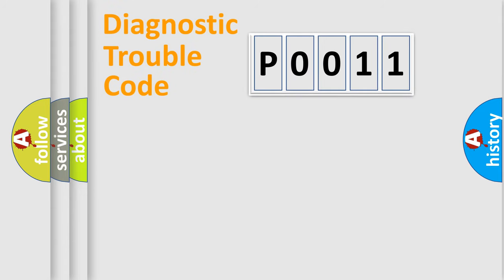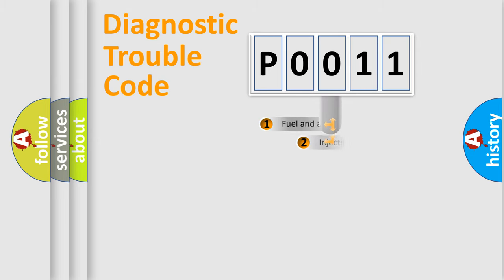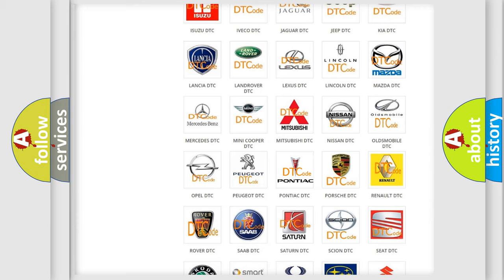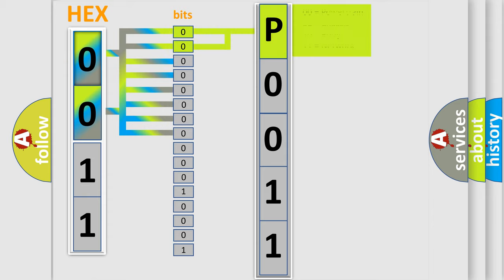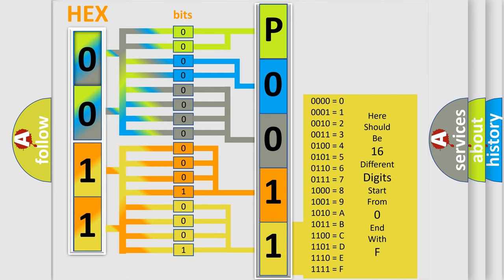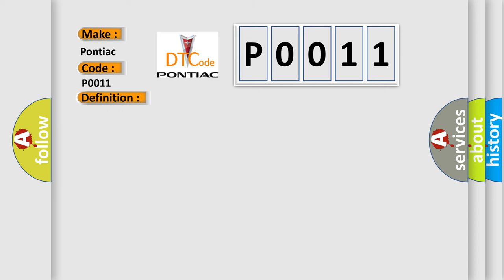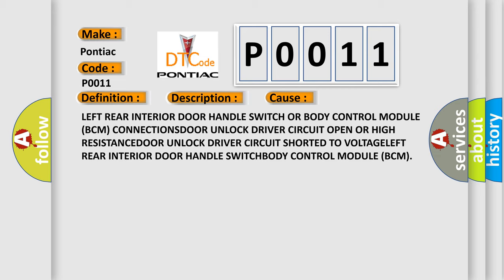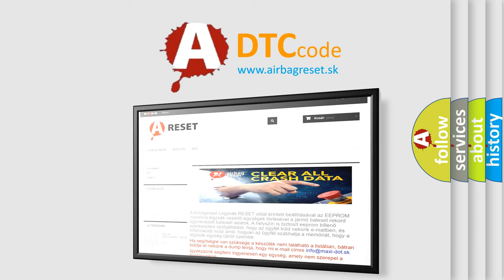DTC Pontiac P0011 Short Explanation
Contents:
0:21 Basic DTC analysis according to OBD2 protocol standard.
1:48 Insight into programming
2:58 A diagnostically understandable description of the Diagnostic Trouble Code
3:05 Basic error definition

Make:
Pontiac
Code:
P0011
Definition:
Rear Left Doors Lock NAFTA-Signal Stuck High
Description:
When a Door Lock or Unlock Switch is activated, a hardwired output is sent to the Body Control Module (BCM). When the BCM receives a door lock or unlock request, the BCM activates an integral Door Lock or Unlock Relay and provides voltage to the requested Door Lock or Unlock Motor(s), integral to the Driver and Passenger Door Latches, through the Door Lock Driver circuit or Door Unlock Driver circuit.
Cause:
LEFT REAR INTERIOR DOOR HANDLE SWITCH OR BODY CONTROL MODULE (BCM) CONNECTIONSDOOR UNLOCK DRIVER CIRCUIT OPEN OR HIGH RESISTANCEDOOR UNLOCK DRIVER CIRCUIT SHORTED TO VOLTAGELEFT REAR INTERIOR DOOR HANDLE SWITCHBODY CONTROL MODULE (BCM)